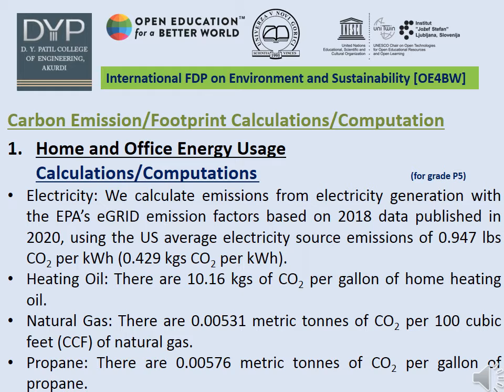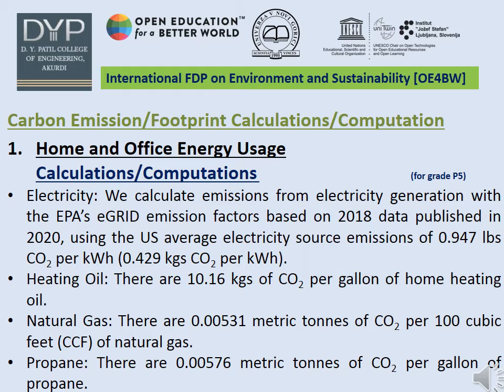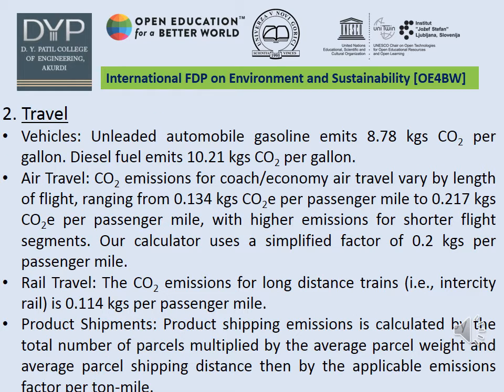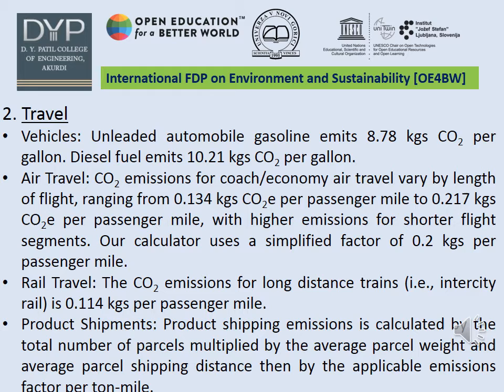environment and sustainability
Carbon Emission/Footprint Calculations/Computation

International FDP on Environment and Sustainability [OE4BW]